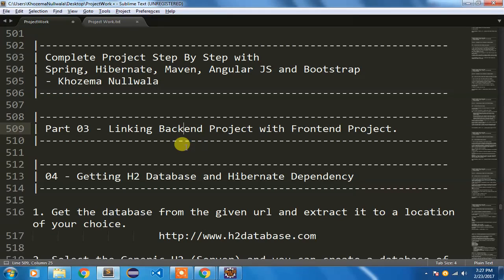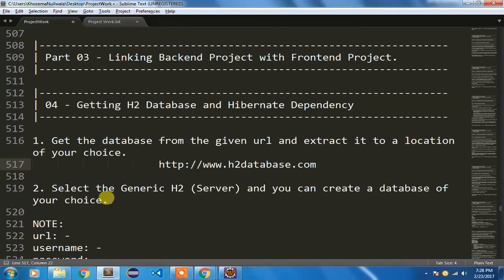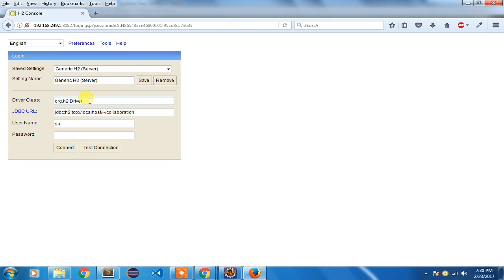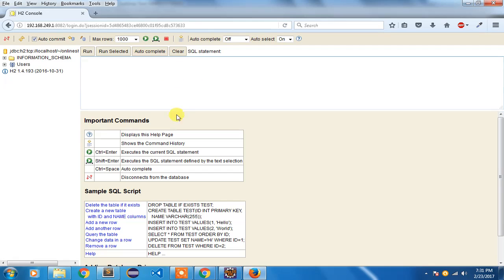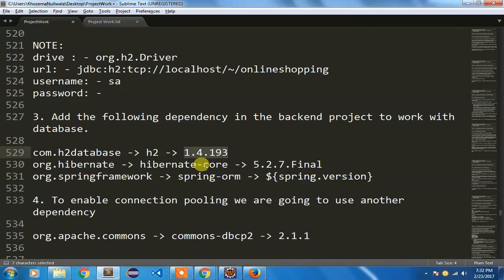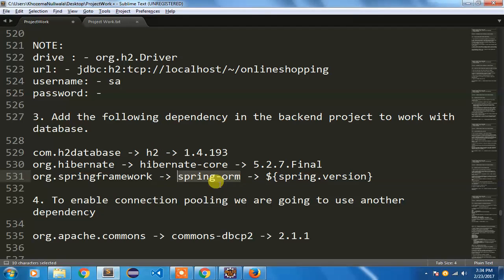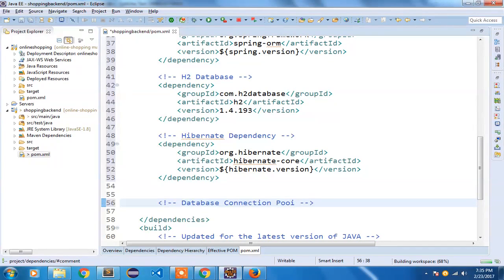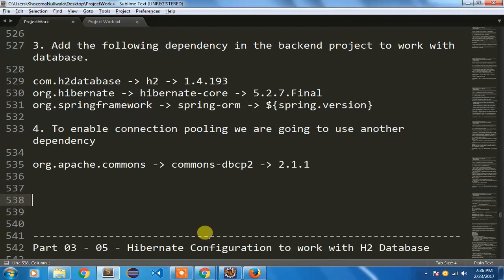Part 03 - 04 - Getting H2 Database and Hibernate Dependency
In this video I have shown how to add the various dependency that we require to work with database and hibernate.